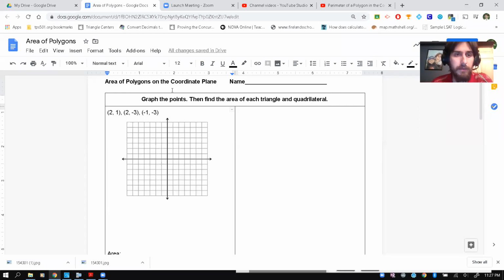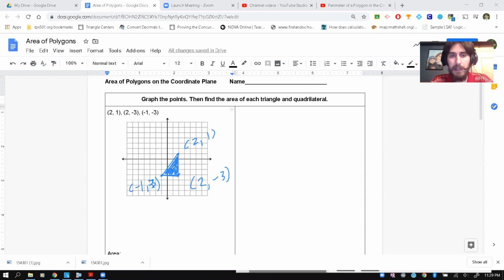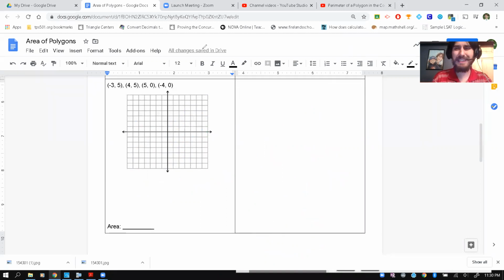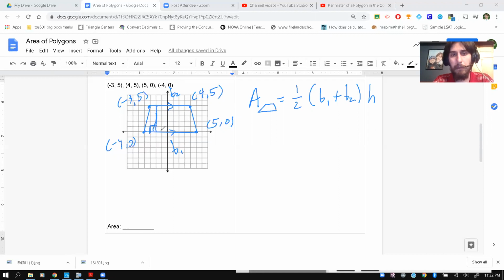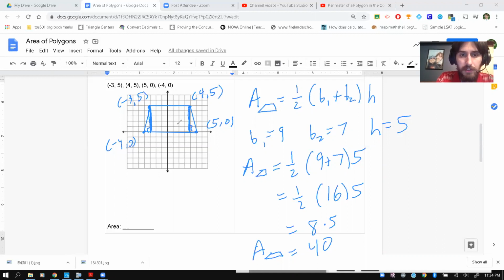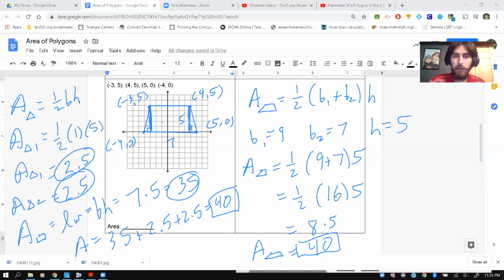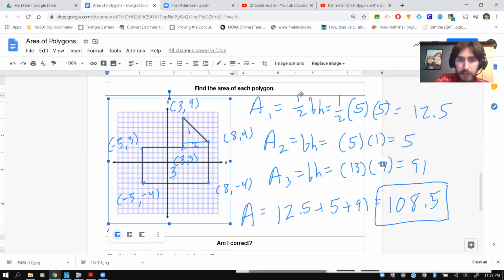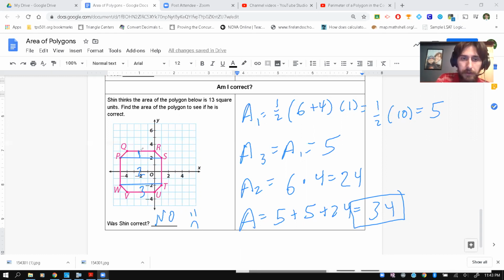Area of a Polygon in the Coordinate Plane